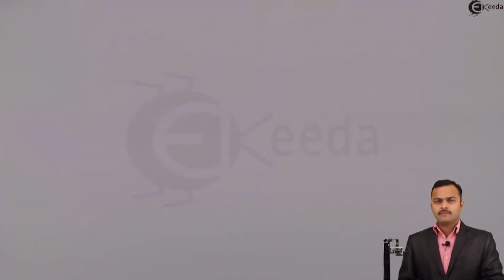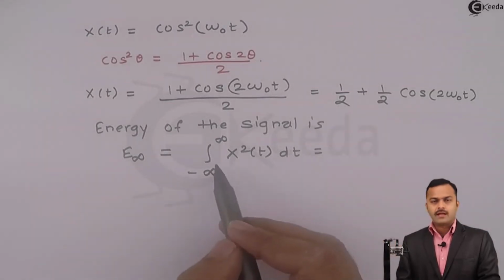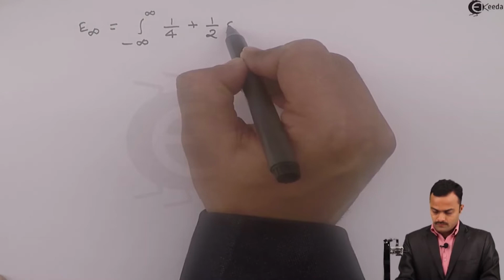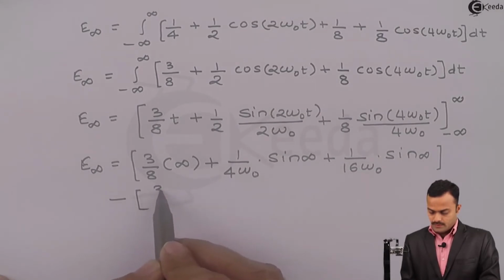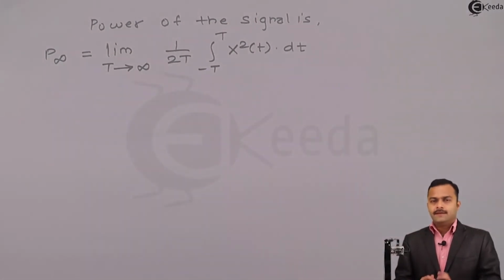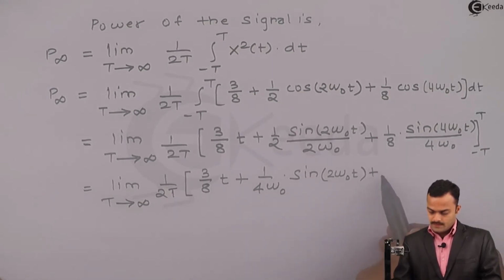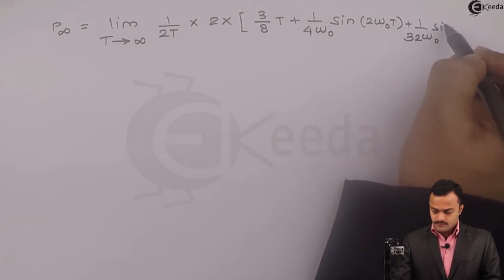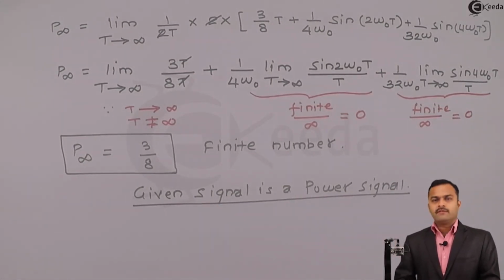Problem 8 on Energy and Power | Representation of Signals | Signals and Systems